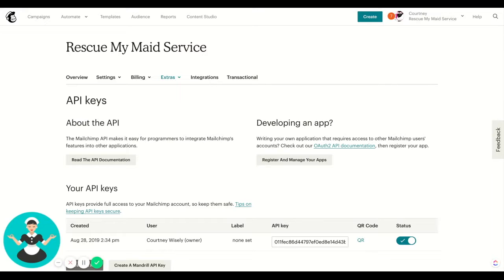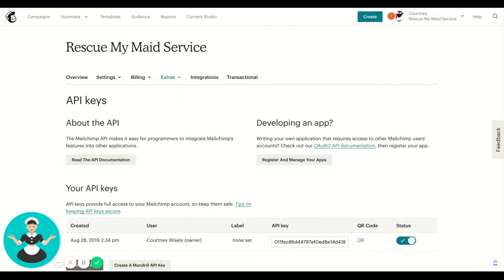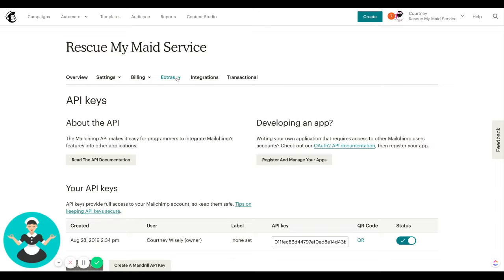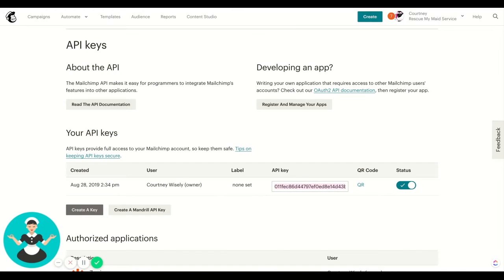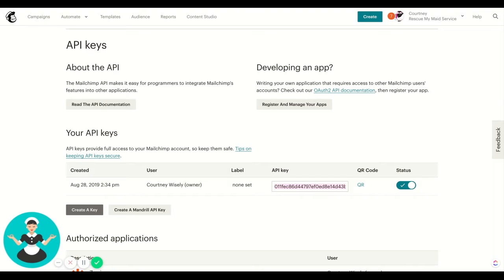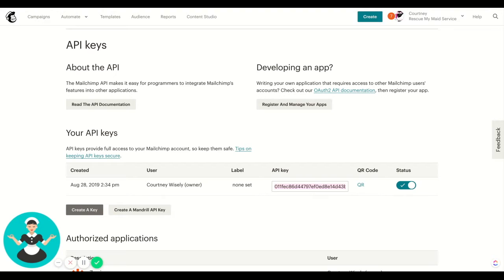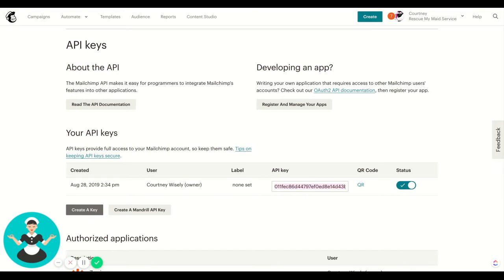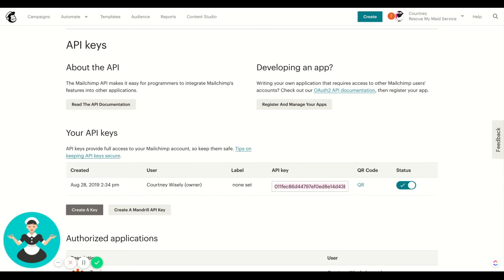ZenTip # 9 - Mailchimp